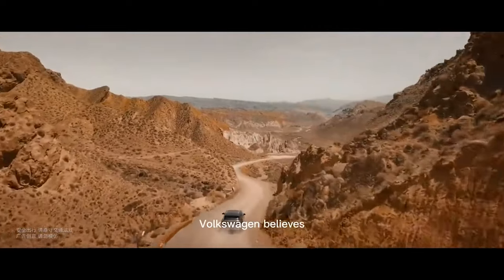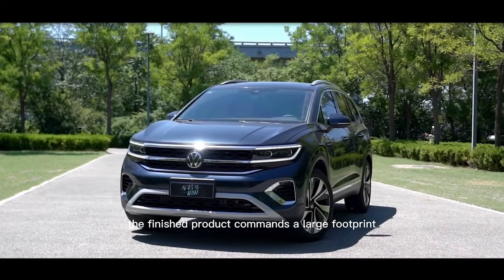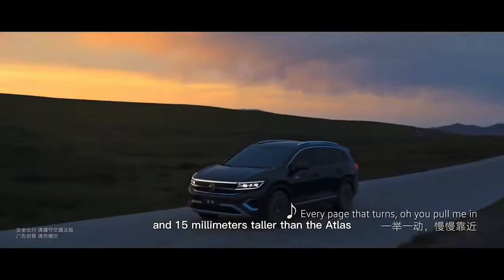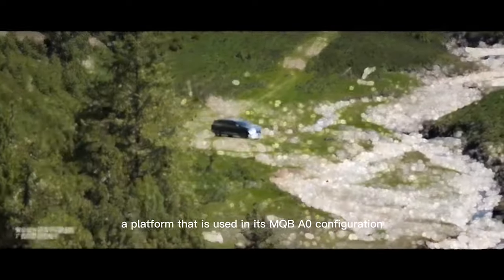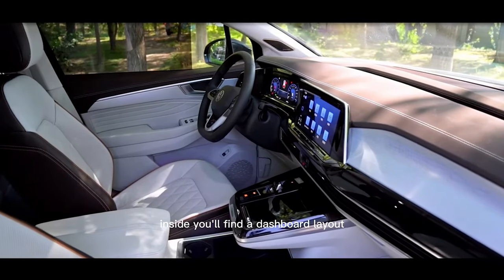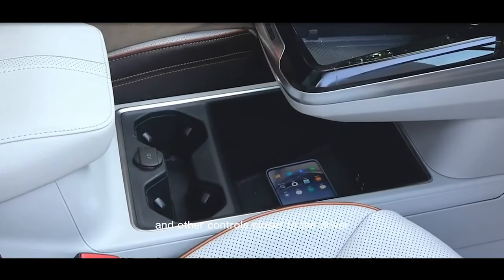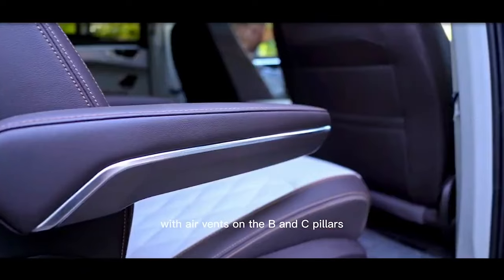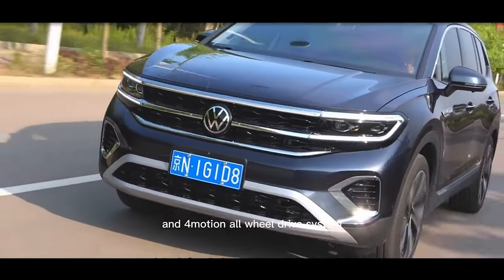New 2022 Volkswagen Talagon Reviwes